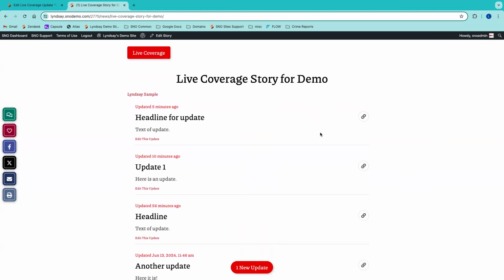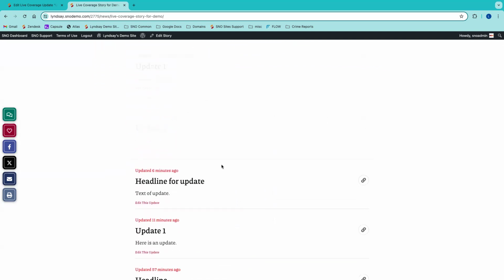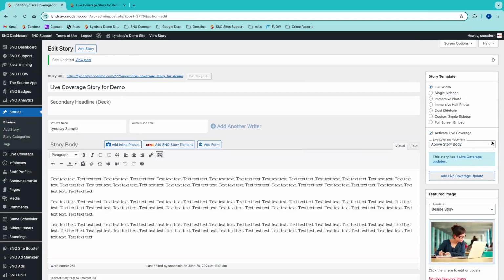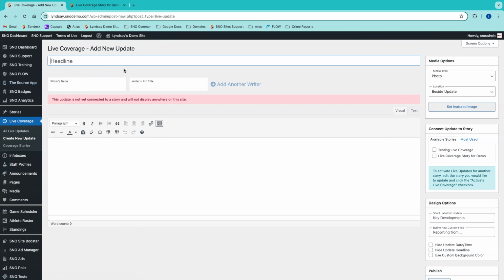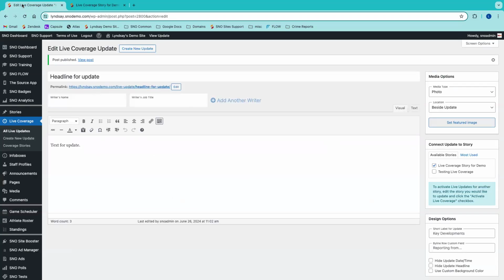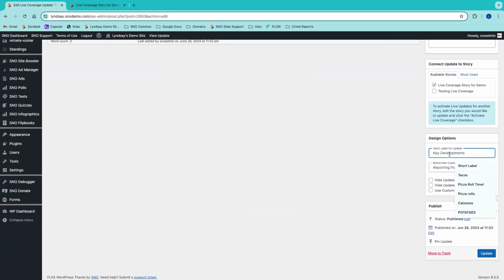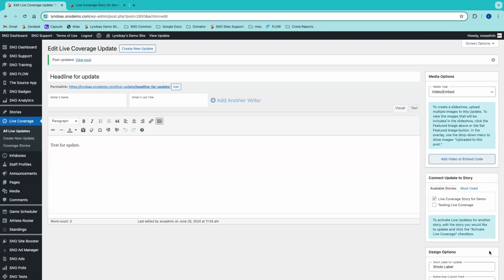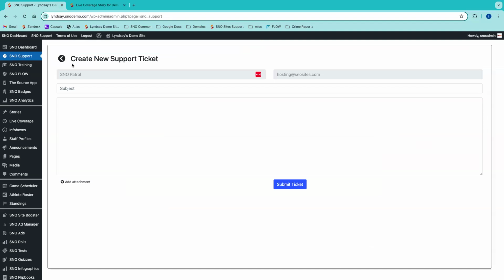Live Coverage Tool